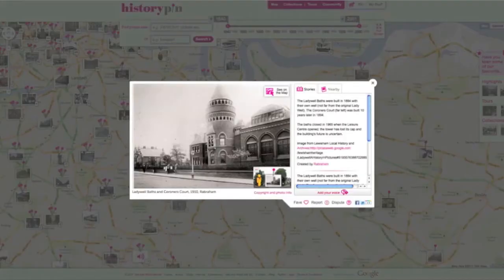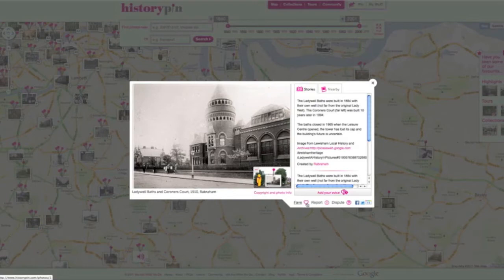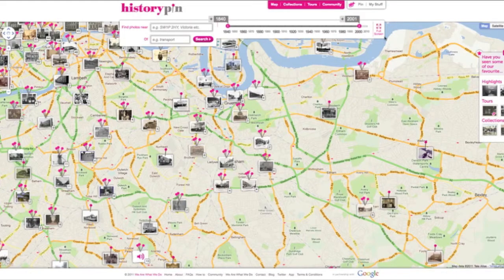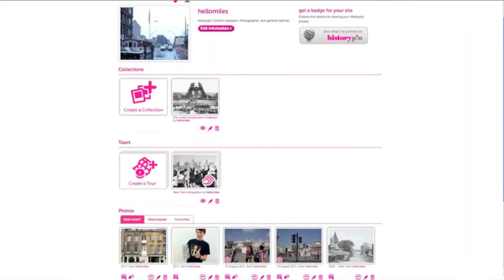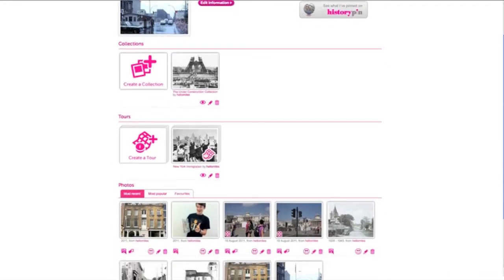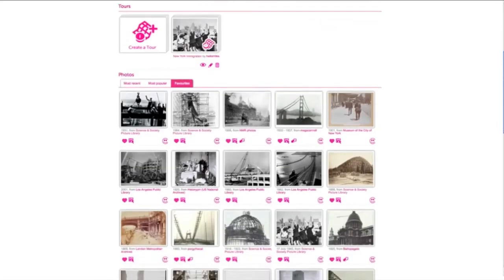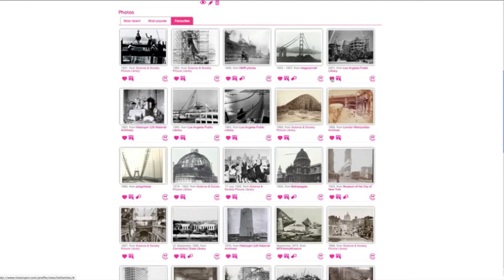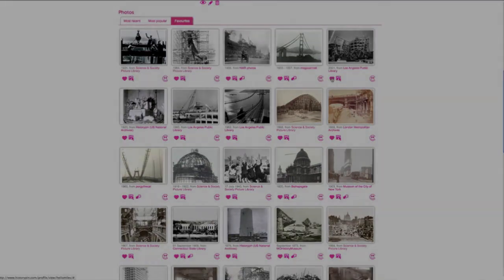How to add favourites